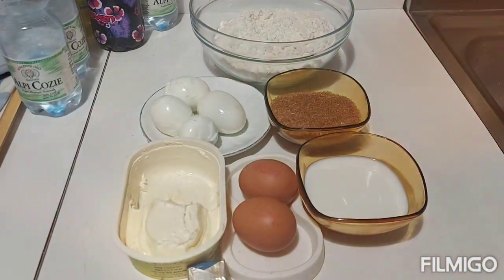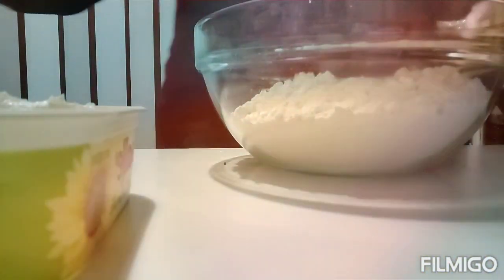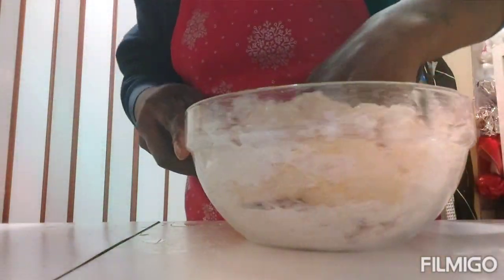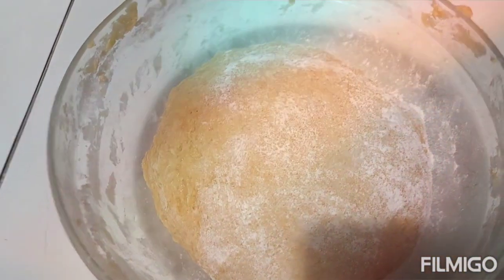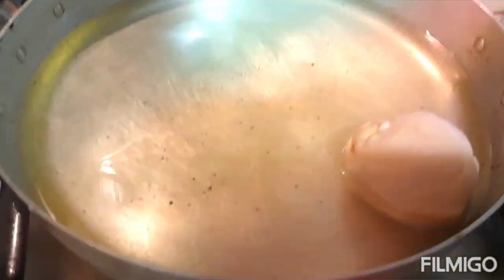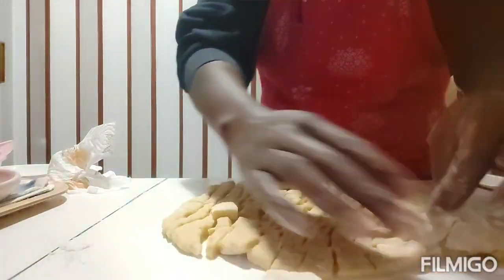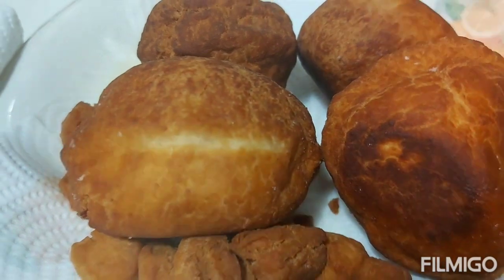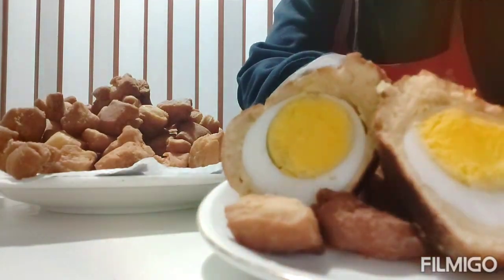Simple preparation for Nigeria dough for chin chin n egg roll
Happy New year my beautiful people welcome you all back to my channel Today I presents Nigeria chin chin and egg roll,
MAY THIS 2022 BRING US GOOD HEALTH AND GOD'S GRACE AND PROTECTION